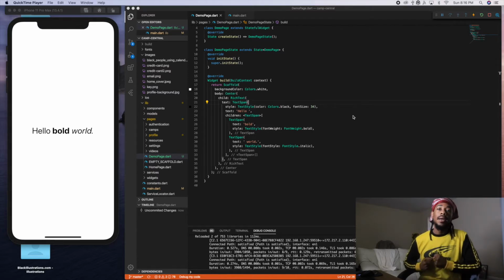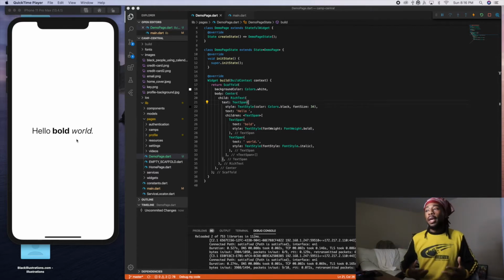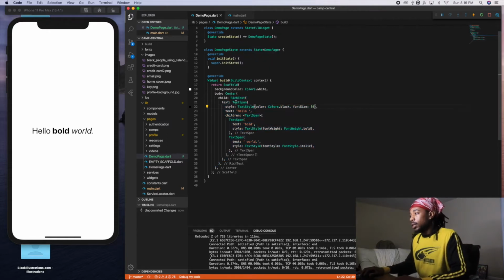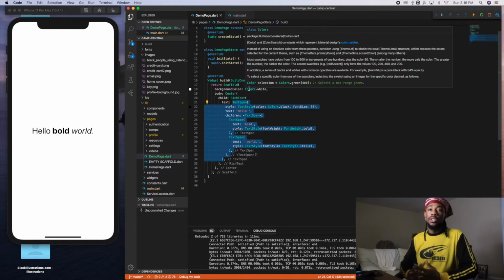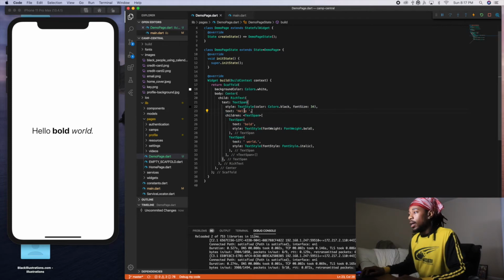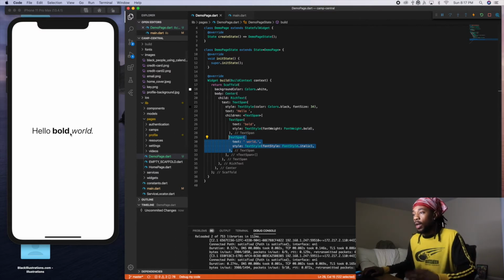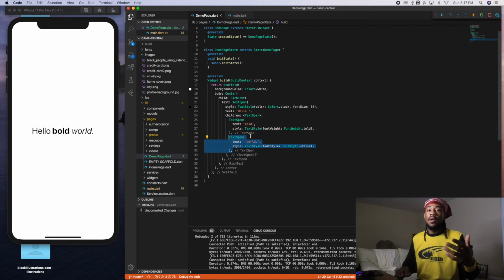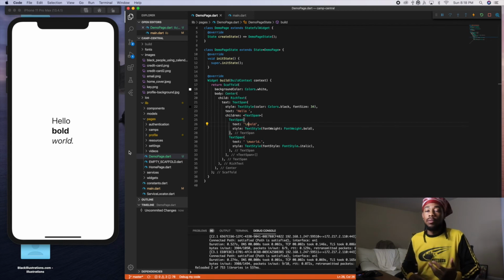How To Style Your Text Fields Using The Rich Text Widget In Flutter - Flutter Widget Tutorial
The RichText widget allows you to display text with multiple styles. This widget uses a tree of TextSpan widgets, each with their own specific style of your choice. This text can be broken up into several lines or remain single line. Text that is displayed in the RichText widget must be styled explicitly. If you choose to have all text the same style, the basic Text widget will suffice instead.

CHAPTERS
0:00 - Intro